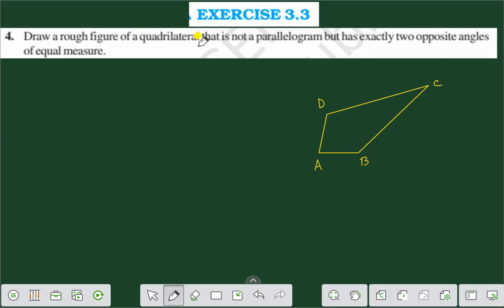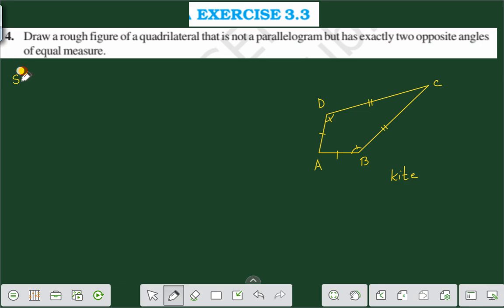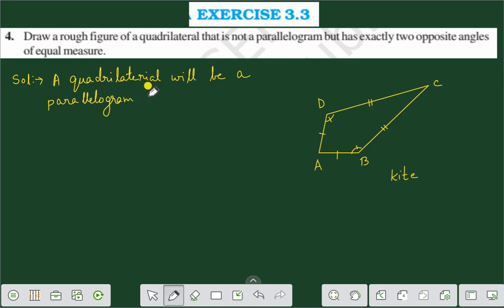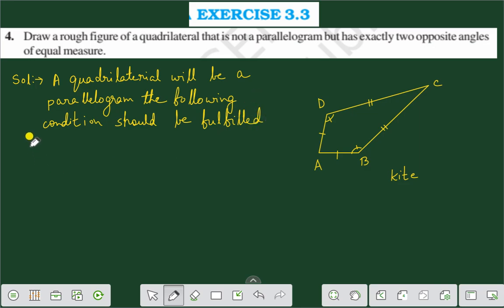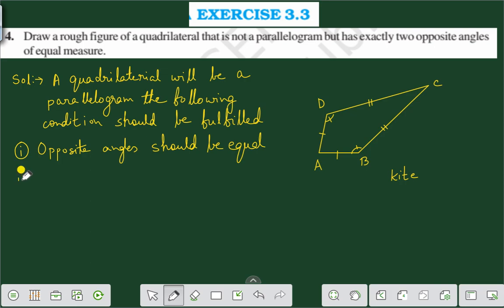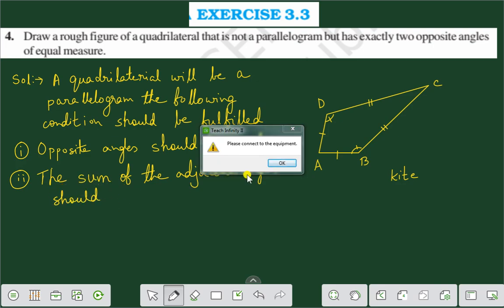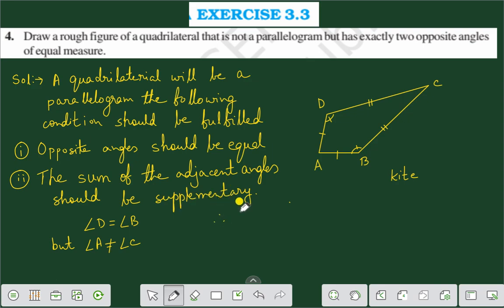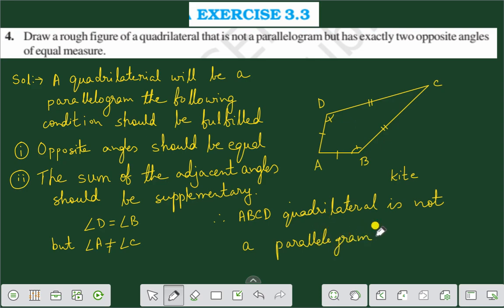EX-3.3 ,Q.NO- 4 CH-3,CLASS-8,UNDERSTANDING QUADRILATERALS,MATHS,NCERT,CBSE